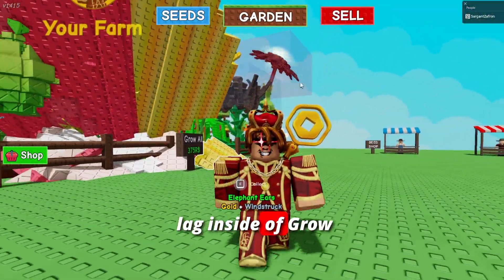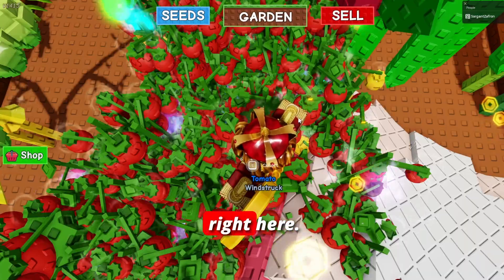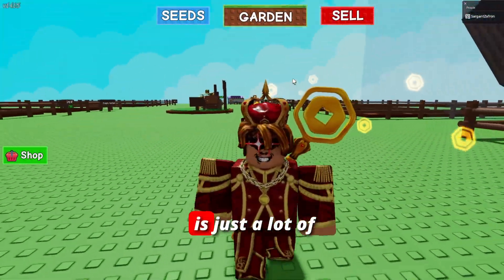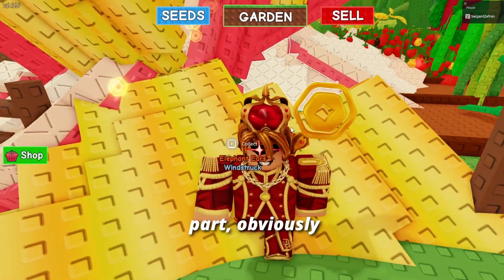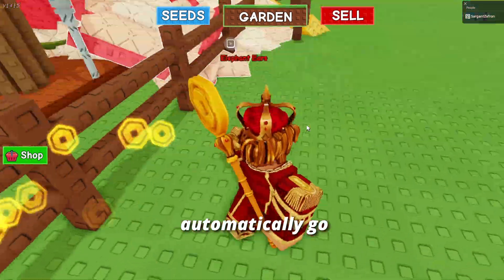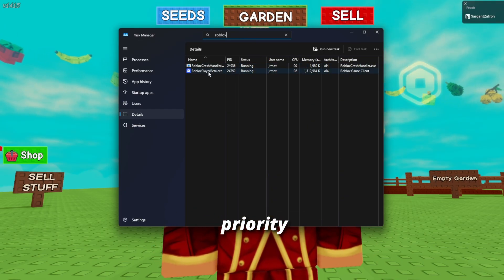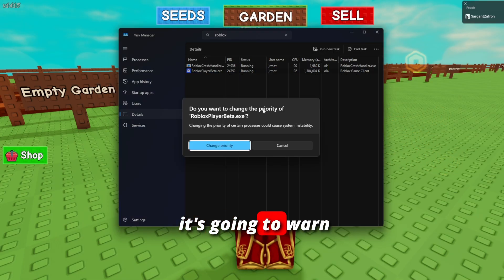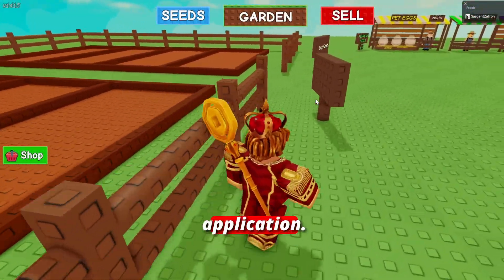How to FIX LAG in Grow A Garden – Boost Your FPS & Smooth Gameplay! (Roblox)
Is lag ruining your gameplay in Grow A Garden? This video shows you exactly how to fix lag, boost your FPS, and make Grow A Garden run smoother on any device. From Roblox settings tweaks to in-game tips, you’ll learn how to enjoy the game without stuttering or slowdowns.

If you’re tired of lag getting in the way of your farming, these fixes will help you keep Grow A Garden running perfectly!